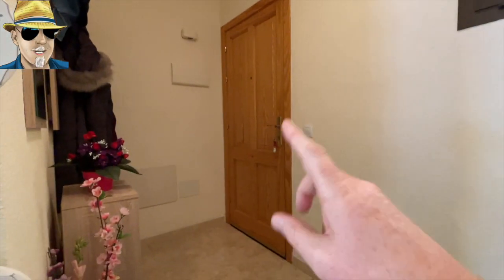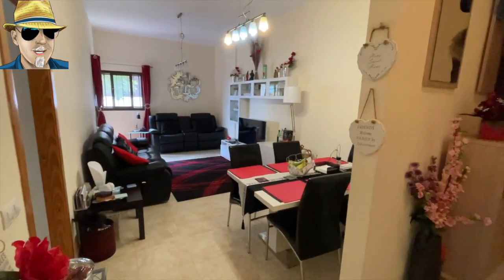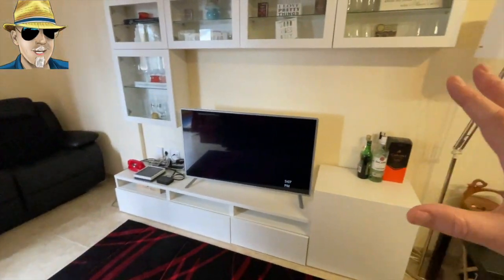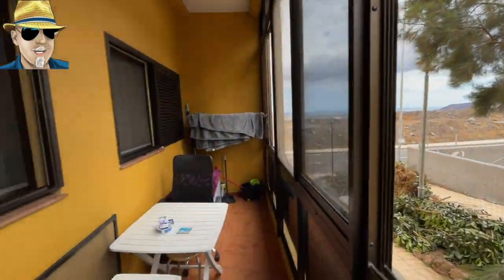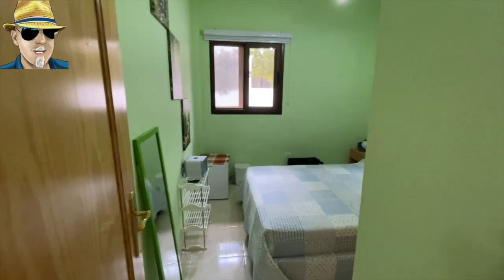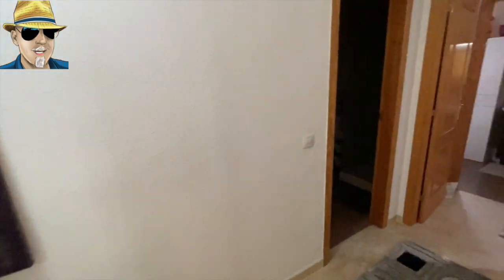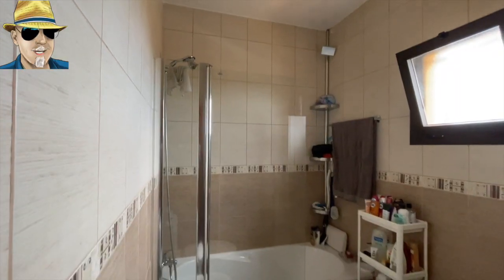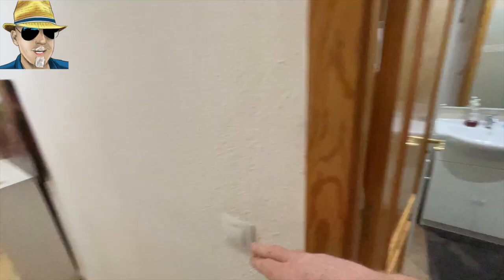🏡 3 bedroom apartment for sale in Parque de la Reina Tenerife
🔴 Large, well cared for 3 double bedroom apartment for sale in Parque de la Reina close to all amenities and just 5 - 7 minutes drive away from Los Cristianos